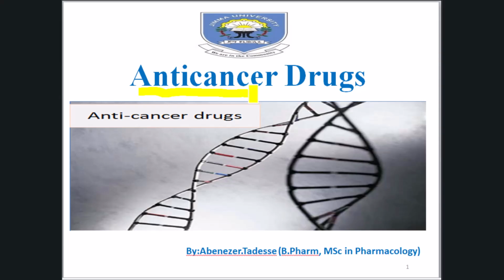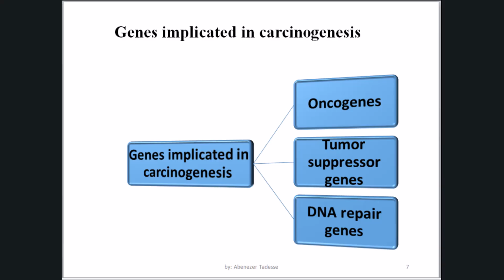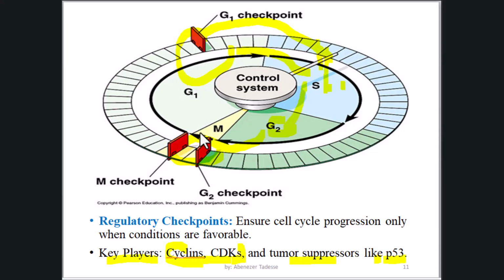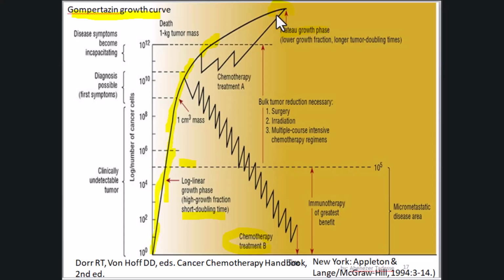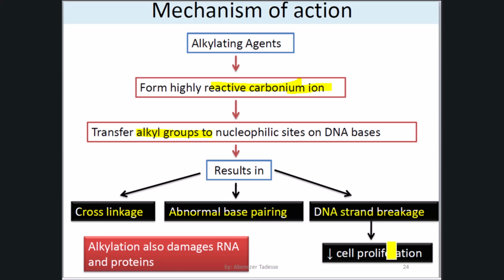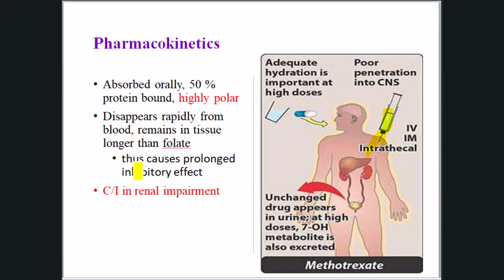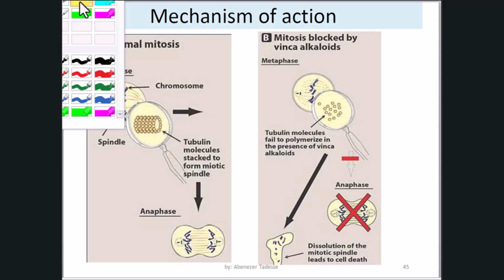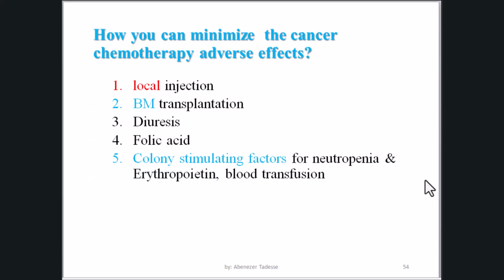Anticancer Drugs Pharmacology | Complete Antineoplastic Agents Review (Easy & High-Yield)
This video explains the complete Pharmacology of Anticancer Drugs (Antineoplastic Agents) in the easiest way possible.
Perfect for medical students, pharmacy students, nurses, health science students, and exam preparation.

In this high-yield lecture, you will learn:

✔ Classification of anticancer drugs
✔ Mechanisms of action (MOA)
✔ Toxicities & important adverse effects
✔ Clinical uses of each drug class
✔ Mnemonics and memory tricks
✔ DNA alkylators, antimetabolites, plant alkaloids, hormones, targeted therapy, biologics & more
This video helps you PASS exams like:
GAT • MSc Pharmacology • Nursing • MBBS • B.Pharm • Board Exams • Oncology modules.

If anticancer drugs are confusing, this video will make EVERYTHING simple.

00:00 – Introduction to Cancer
02:10 – Genes Implicated in Carcinogenesis
10:45 – The Cell Cycle and Its Regulation
20:50 – Pathogenesis of Cancer
32:36 – End of Part 1 (Cancer Basics)

32:37 – Introduction to Anticancer Drugs
35:10 – Classification of Antineoplastic Agents
40:55 – Alkylating Agents (MOA + Uses)
48:20 – Antimetabolites (MTX, 5-FU, Cytarabine)
57:50 – Plant Alkaloids (Vinca Alkaloids, Taxanes)
01:05:25 – Topoisomerase Inhibitors
01:11:10 – Antitumor Antibiotics
01:17:45 – Hormonal Therapy (Tamoxifen, Antiandrogens, AIs)
01:23:15 – Targeted Therapy (TKIs, Monoclonal Antibodies)
01:28:50 – Common Toxicities of Chemotherapy
01:32:00 – High-Yield Mnemonics & Summary
01:33:59 – End of Video